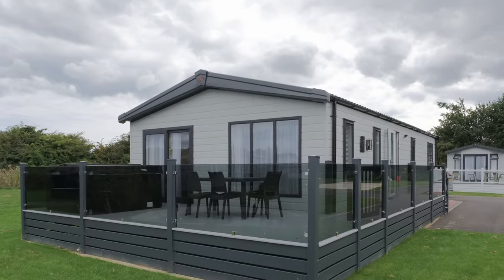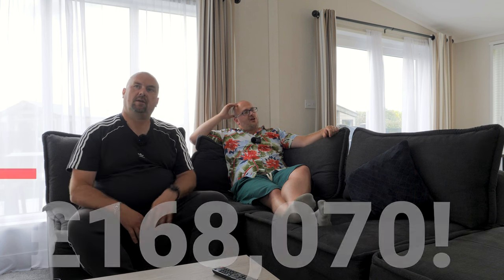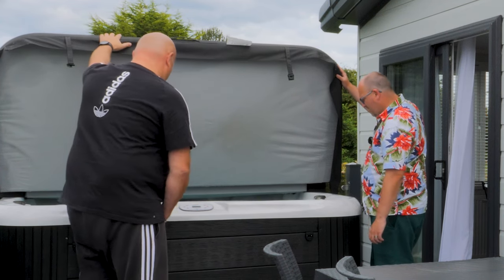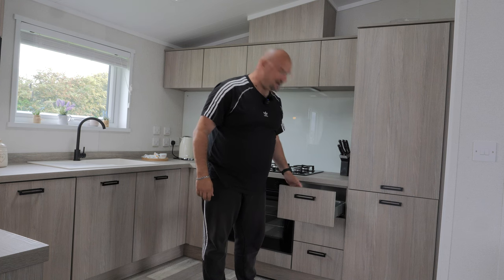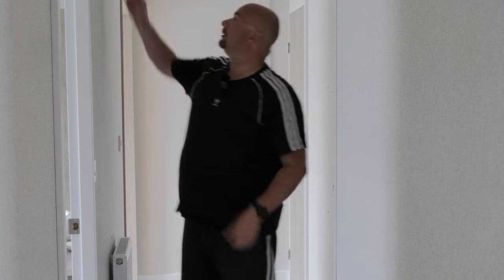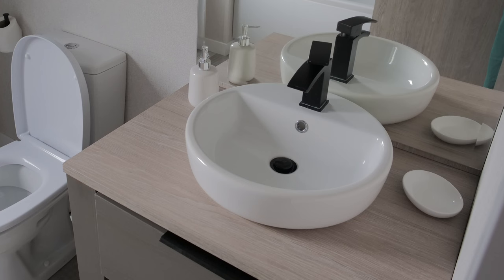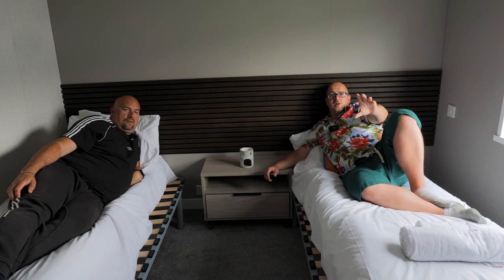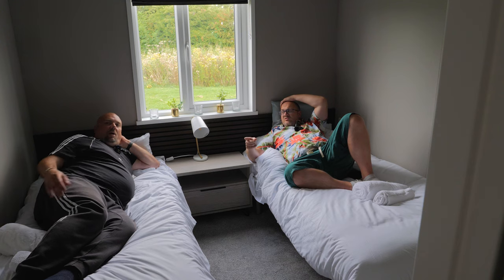In- Depth Victory Faraday LUXURY LODGE / HOLIDAY HOME REVIEW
This caravan is already sited and ready to move in at Southview near Skegness, comes complete with decking and hot tub!  what more could you want?
Join Shane & Lee to find out what they think of it as they give you a tour around this lodge / Holiday home.

This lodge is packed with luxury but is it really worth over £120k? watch to find out what the boys think.

0:00 - Start
3:54 - Living room
7:40 - Dining Room & Decking
10:51 - Kitchen
13:45 - Entrance & Hallway
16:23 - Master Bedroom
18:25 - Ensuite
20:39 - The Bathroom
22:19 - Bedroom 2
25:38 - Bedroom 3
27:04 - Rating & would we buy it?

Huge thanks to Laura and Vee for letting us come down to South view to film, if your interested in this lodge please ask for Laura & Vee and mention us ;) big thanks to the park too @ParkdeanresortsUk